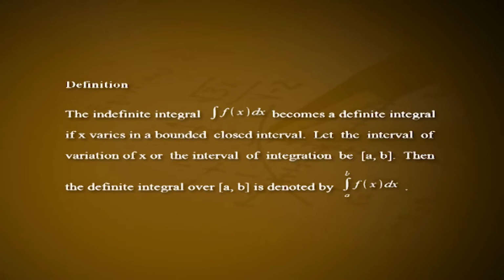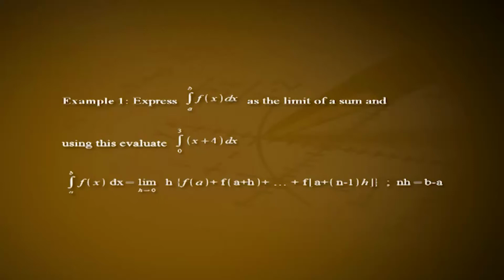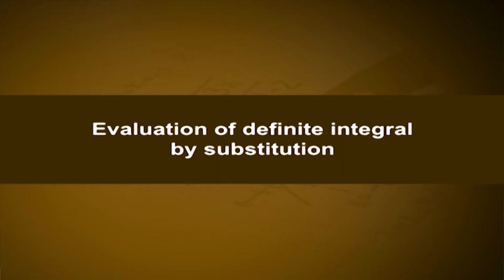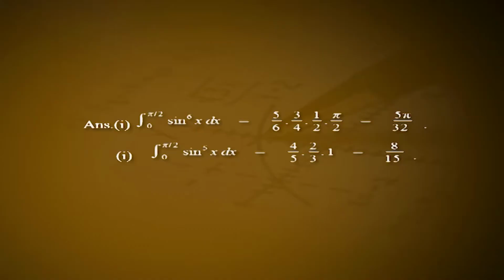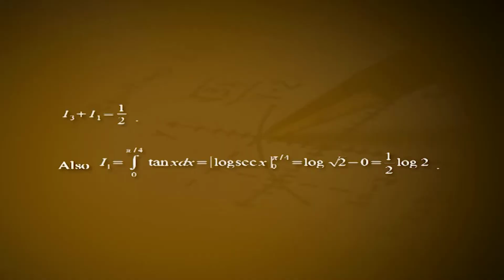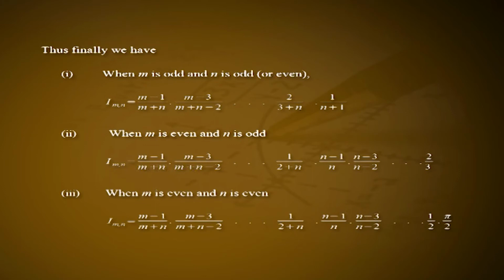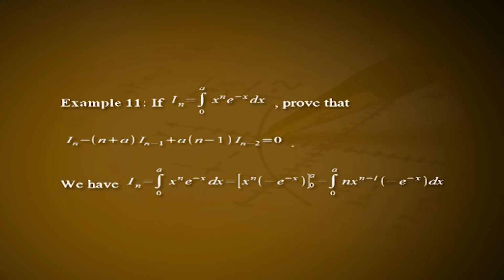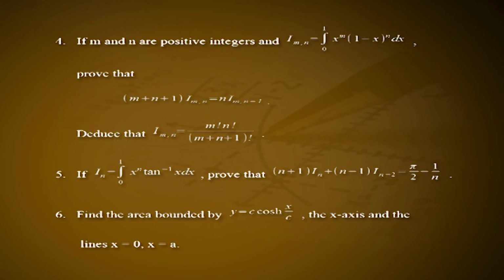14 Definite Integrals